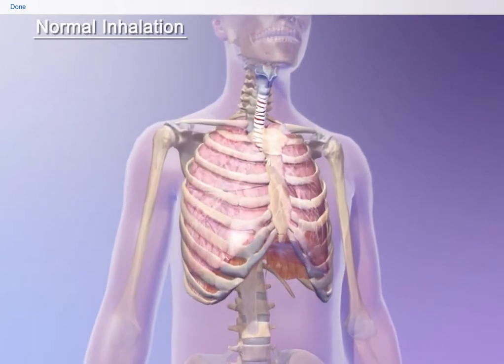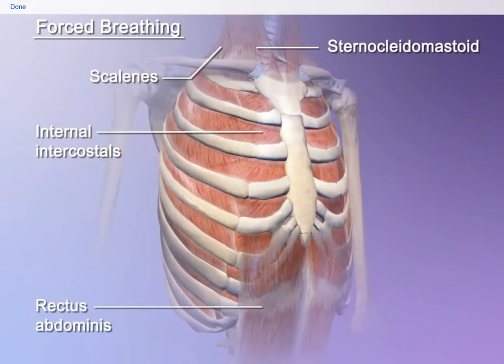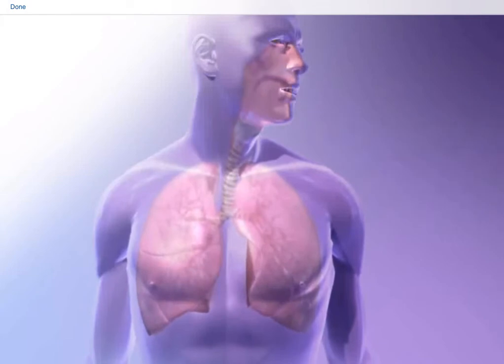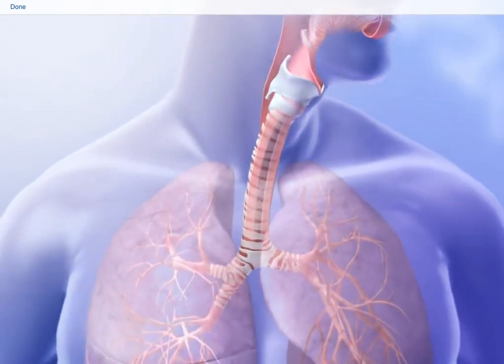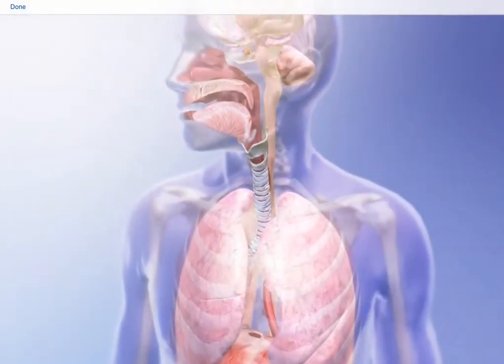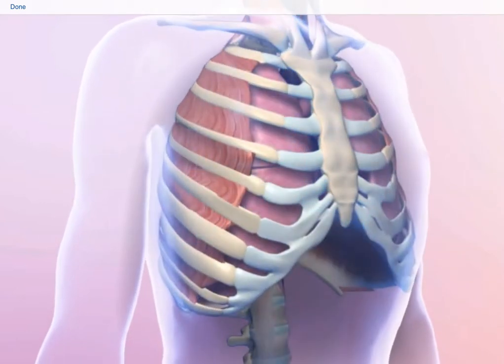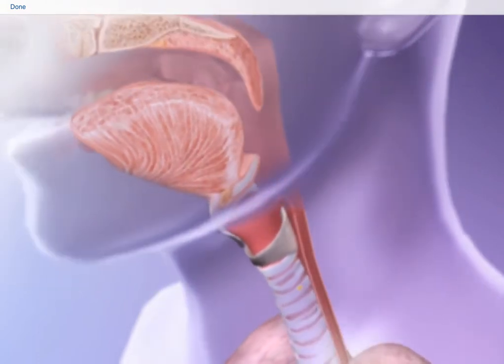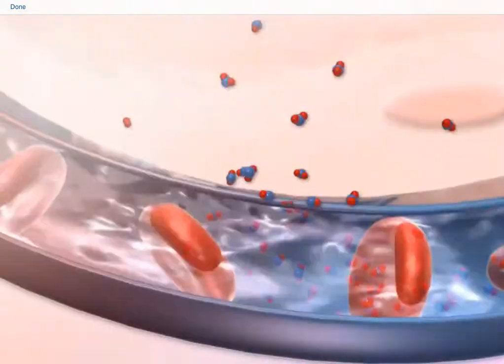The Respiratory System and its Functions